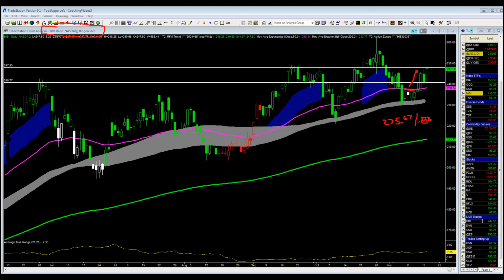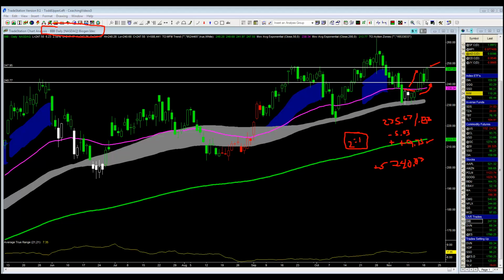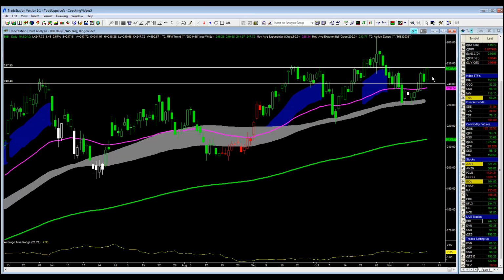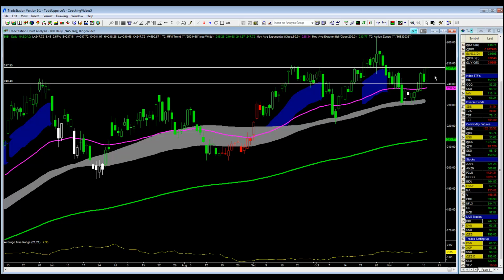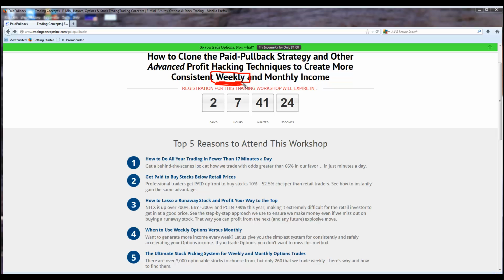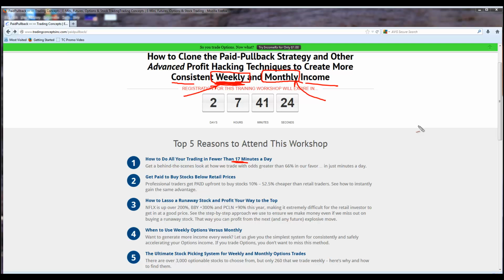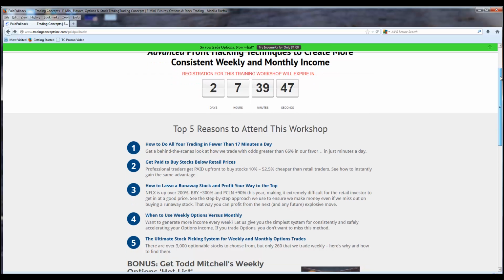The Biogen Stock Play and SSO ETF Play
On today's video I go through the Biogen (BIIB) stock play and exactly how that trade did. I also tell you how I'm going to play the SSO ETF. Be sure to watch the video for all the details - have a profitable day and I hope this video helps in your own trading success.

Join Dave Lucas and I on a Live Webinar this Thursday evening and Saturday, simply go to: